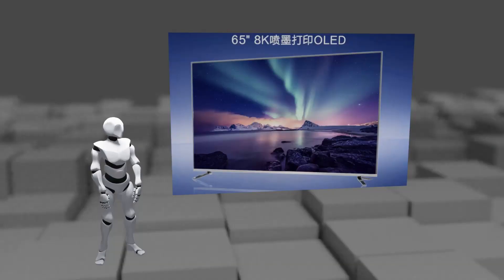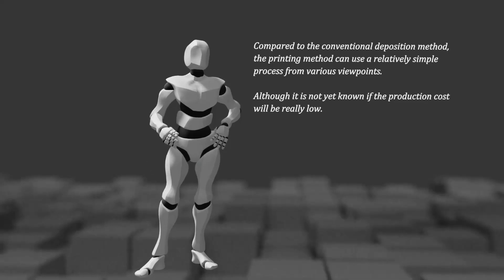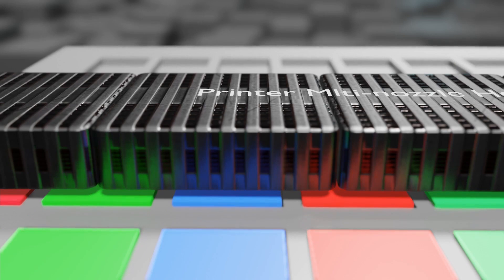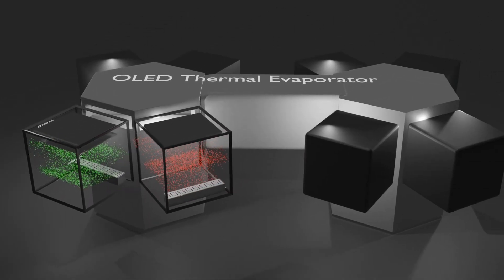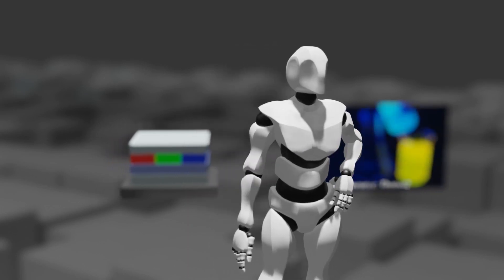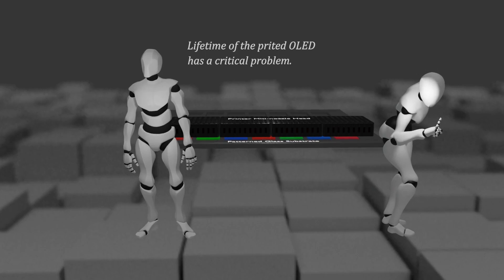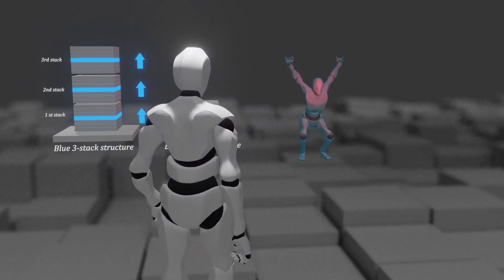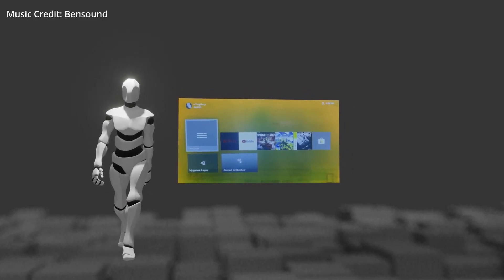TCL's inkjet printed OLED TV... Will it really be released in 2023?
TCL declared that it would release OLED TV manufactured by inkjet printing method in 2023. Is the declaration really realistic?